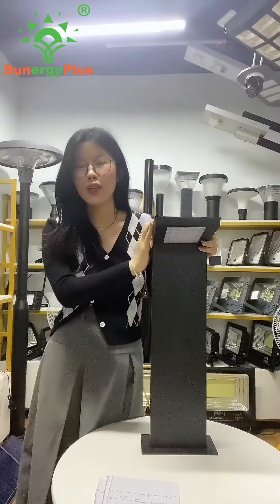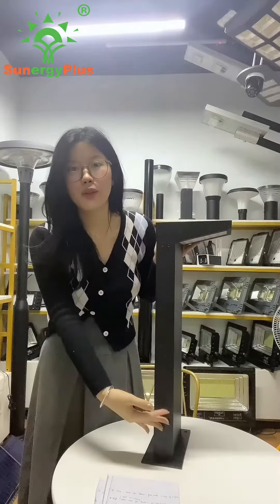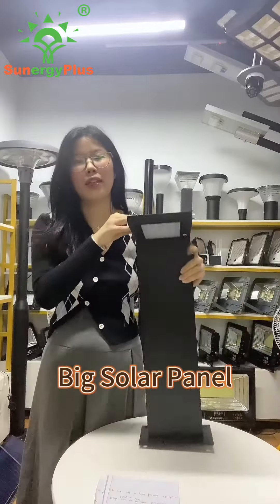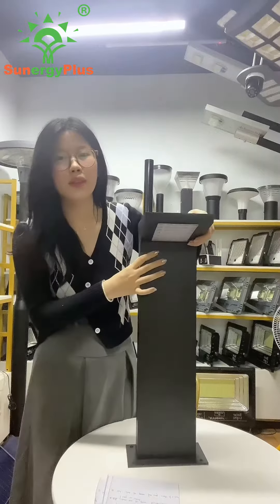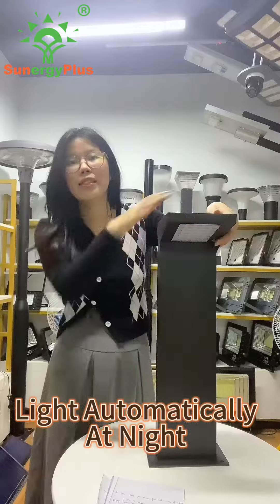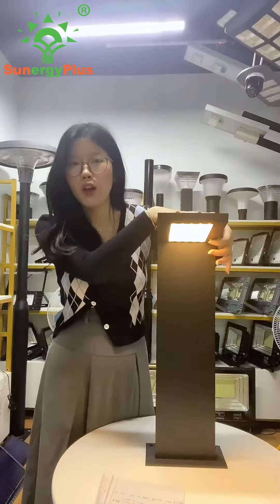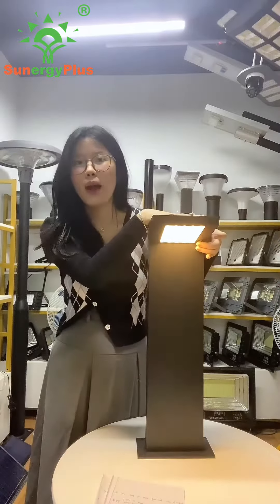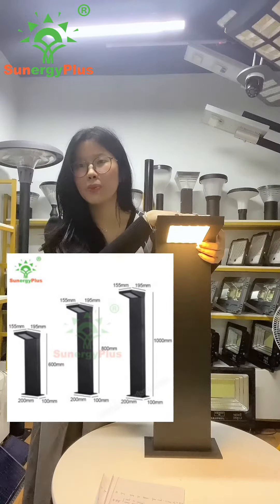“7” Shape Solar Bollard Light SunergyPlus LS SPL820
“7”Shape Solar Bollard Light SunergyPlus
ITO Solar Light MJ-DW901 MJ-DW902 MJ-DW903 MJ-DW904 SP-IOT-901 SP-IOT-902 SP-IOT-903 SP-IOT-904
SkyEye Solar Flood Light, RGB Solar Rhythm Light. AirRing-2000 AirRing-2700 SunC Smart Explorer Warrior Alien Warrior Solar Light
Hot Sale AirShip-100 AirShip-200 AirShip-300 AirShip-400 Sky-100 SkyShip-200 SkyShip-300 AirBus Solar Street Light, AirTrain Solar Street Light
Besides, we also make JD-1920 JD-1930 JD-1940 JD-1950 JD-19100 JD-19150 JD-A200 JD-A300 Remote Control All in One Solar Street Light
Solar Street Light JD-6610 JD-6630 JD-6650 JD-6670 JD-66100 JD-A200 JD-A300 JD-A400 JD-A600 JD-9300 JD-9400 JD-9500
JINDIAN Solar light JD-7300 JD-7200 JD-7120 JD-770 JD-740 JD-8825L JD-8840L JD-8860L JD-8800L JD-8200L JD-8300L
And more other IOT Solar Light,CCTV Solar Light Solar street light, solar garden light, solar landscape light, solar wall light, solar flood light, solar spot light,solar holiday light,Solar Fan and many other solar energy products.

Our Vision: The love of our solar light shining every country around the world.
Our Mission: Save and Safe for Our Partner and Work Together to Solar the Light, Heal the World!